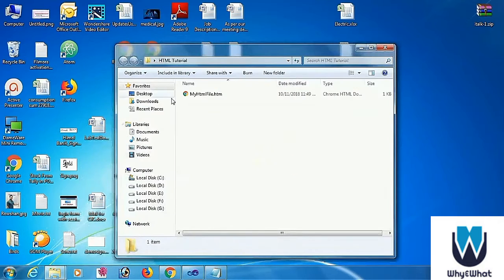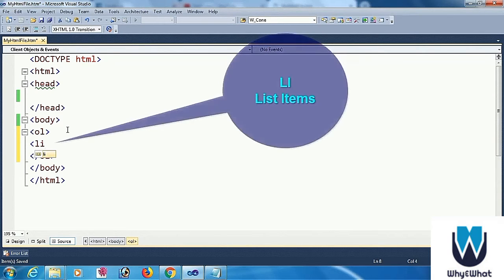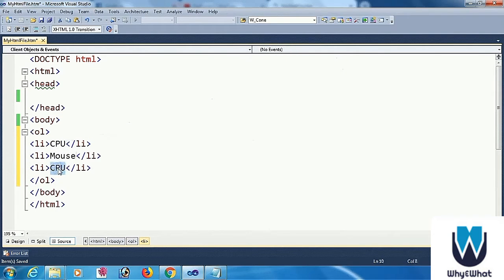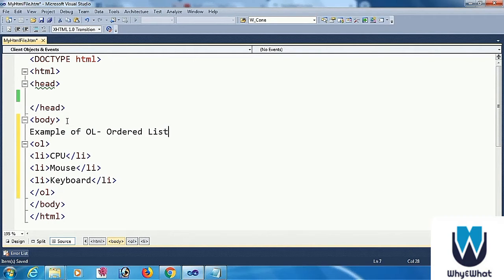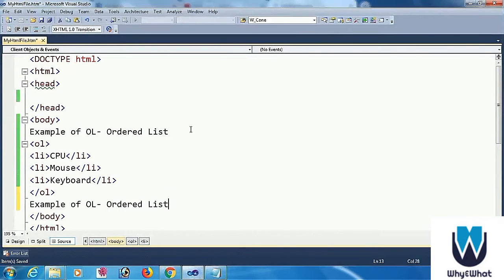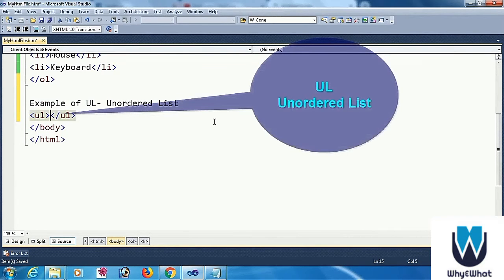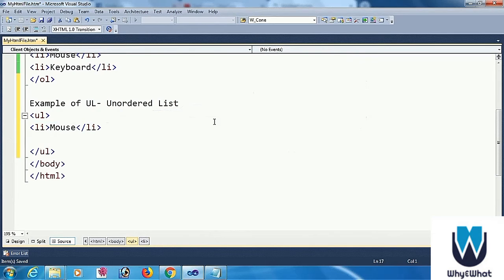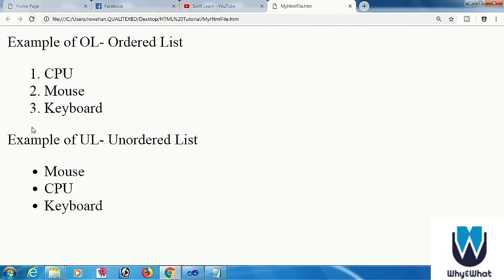Html5 | ol and ul in html | HTML Tutorial 5 | html 5 tags | html 5 for beginners | Learn html5 urdu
Hi Guys! I hope you have enjoyed this video.we are working too hard to make this video.So if you enjoy this video please subscribe our channel and support us to make more and better videos.